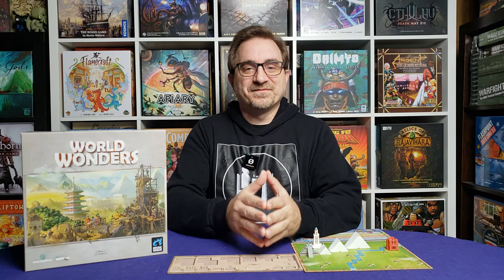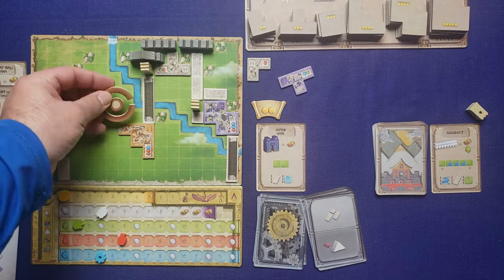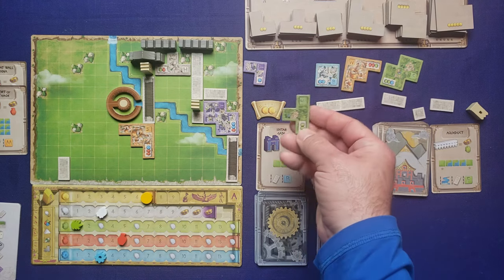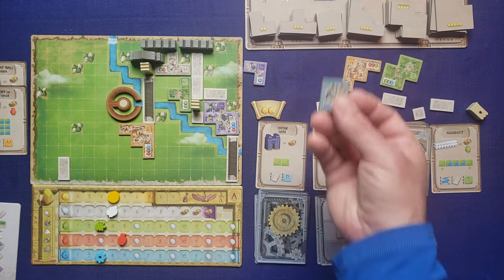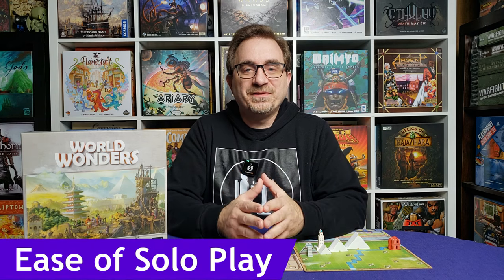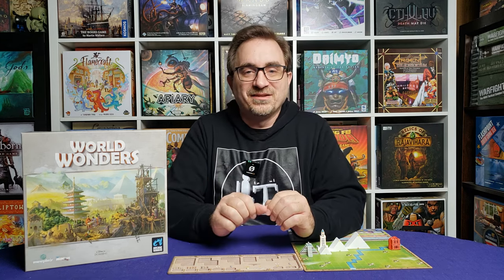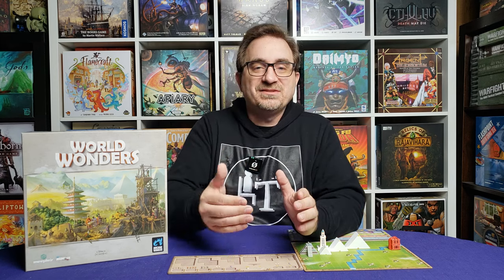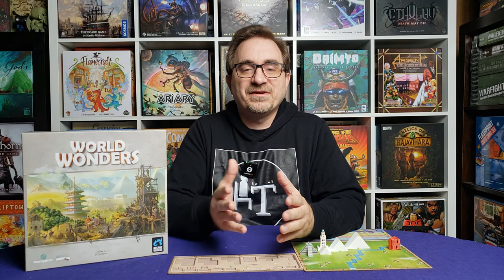After Six Plays - First Impressions of World Wonders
In this video, I offer my first impressions after six plays of World Wonders by Ze Mendes and Arcane Wonders. In World Wonders, you are trying to build out your nation with infrastructure, buildings, and ultimately world wonders. In the solo mode, you face off against an AI to see who gains the most points.

Thank you very much for watching Tabletop For One!

00:00 Introduction
00:12 Overview
00:43 Production Quality
01:30 Gameplay
04:27 Ease of Solo Play
05:36 Replayability
06:13 Recommended?
07:30 Outro